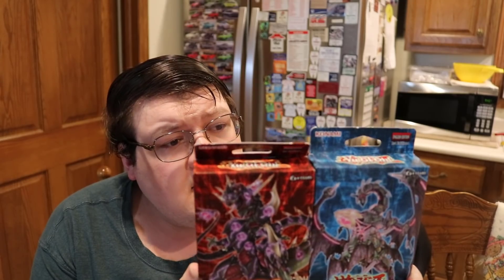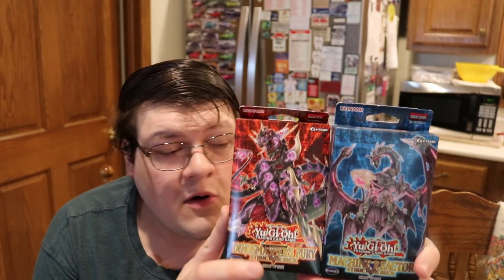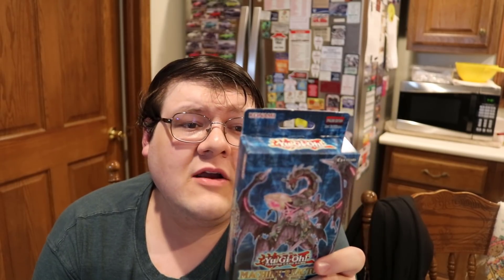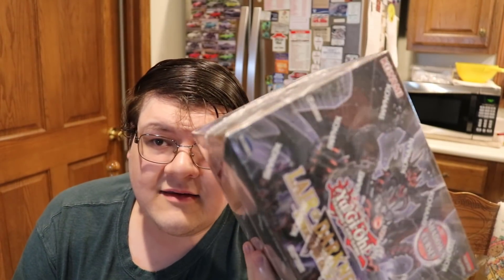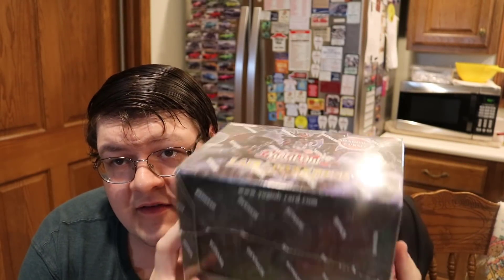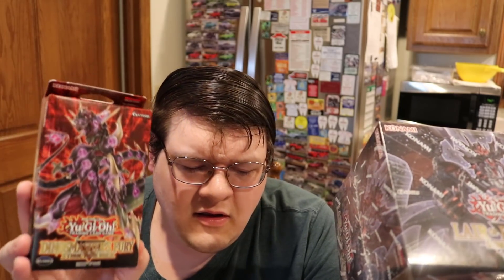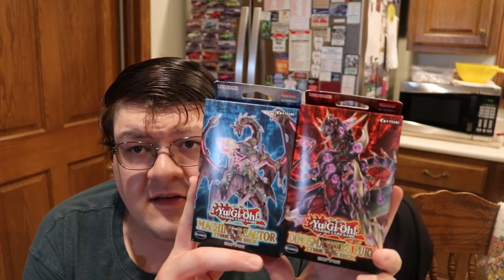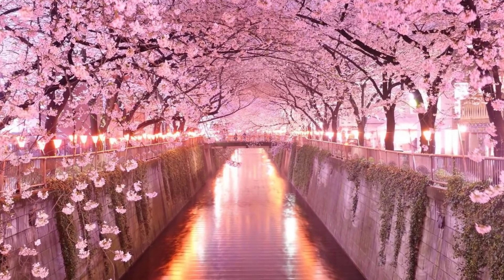Are Sealed Yugioh Structure Decks Worth Having?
Everyone is always interested in some investments we make. I wanted to talk about some of the structure decks that I have had laying around as late. What do you think about these kind of investments?